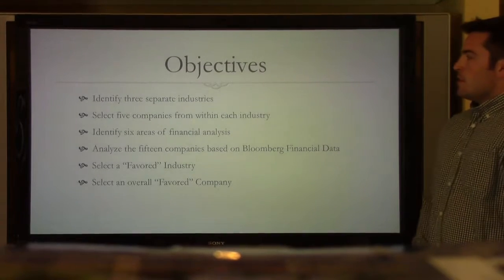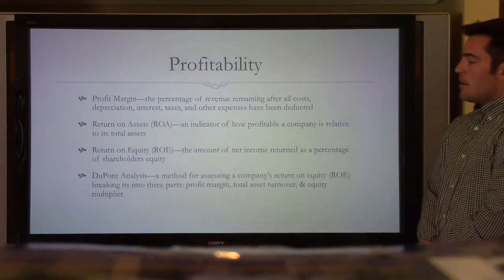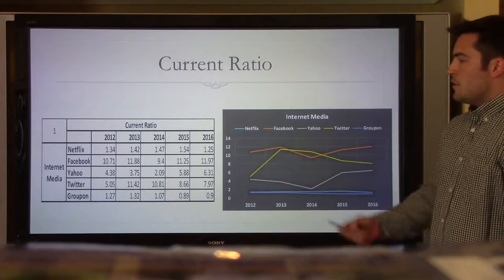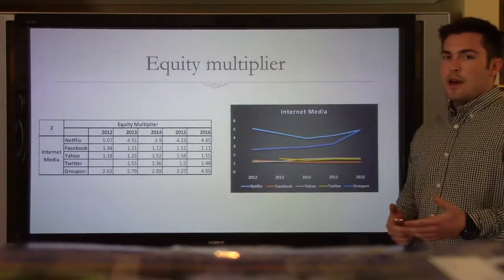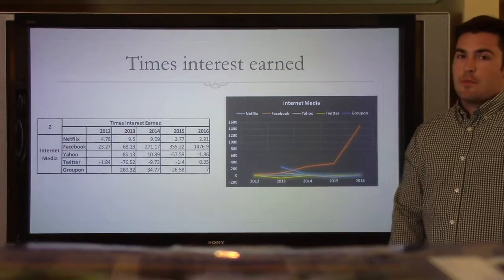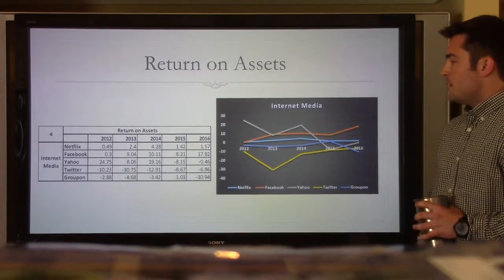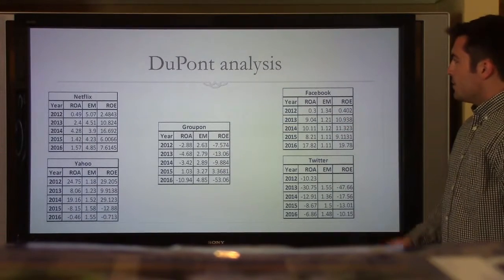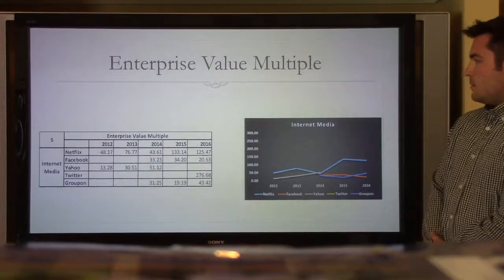Keller Douglas Finance 653 project part 1